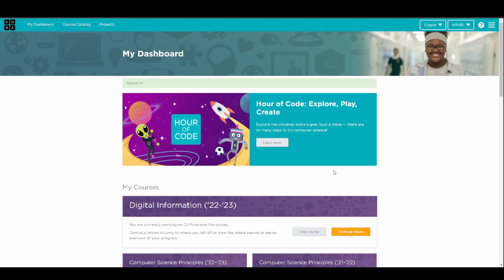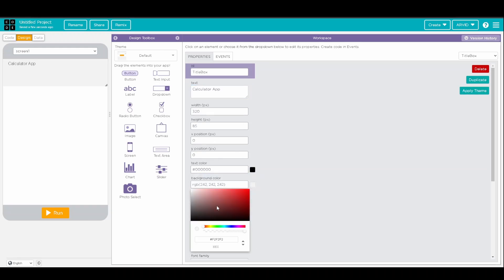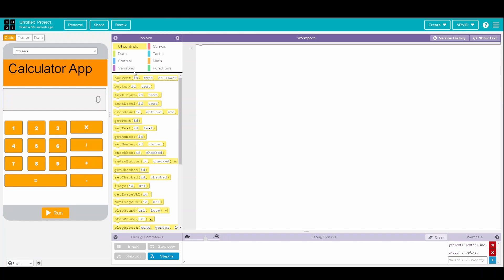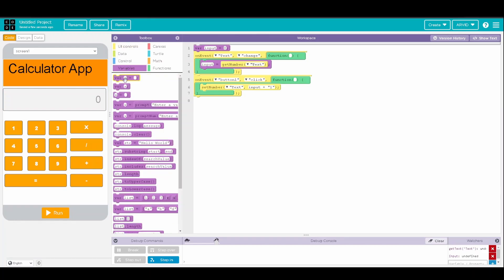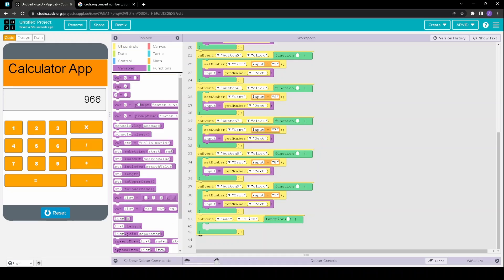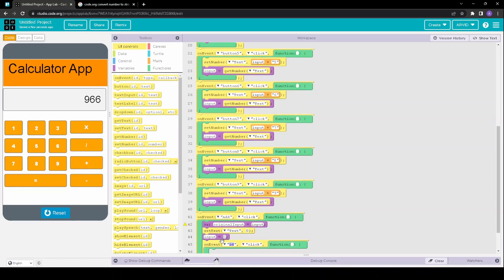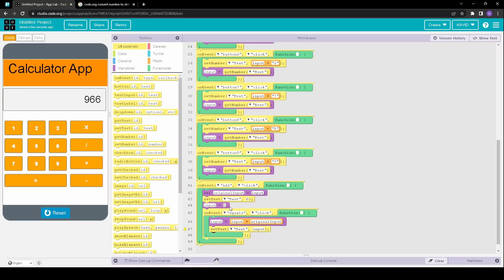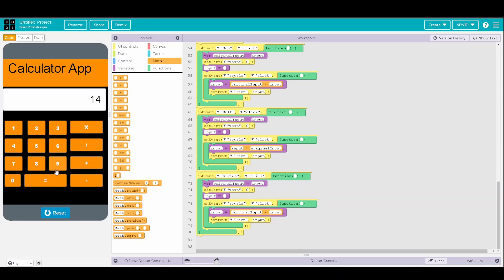How to Make a Calculator on Code.org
In this video, we teach you how to create a calculator in code.org.